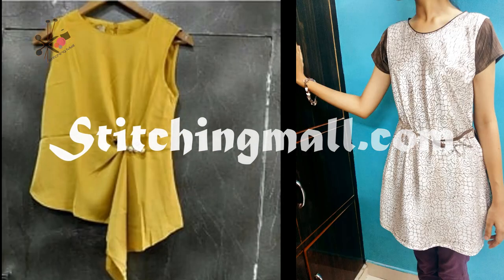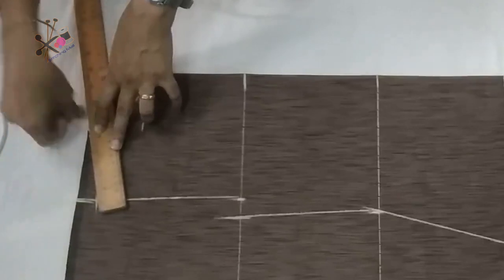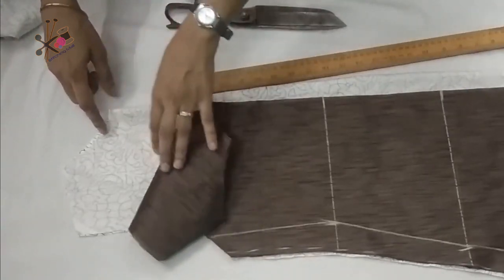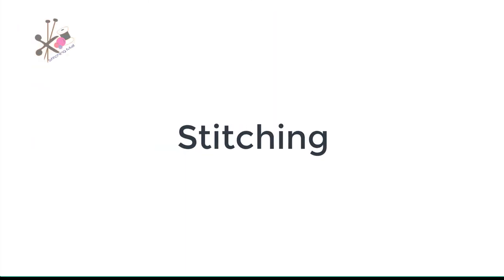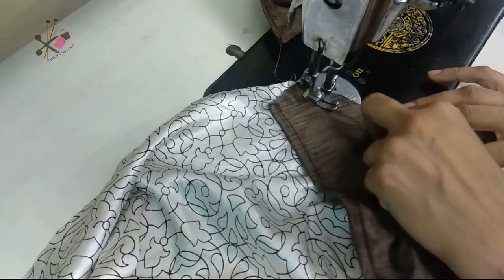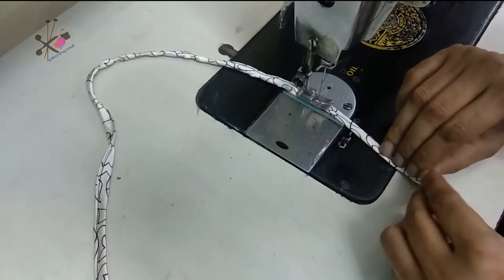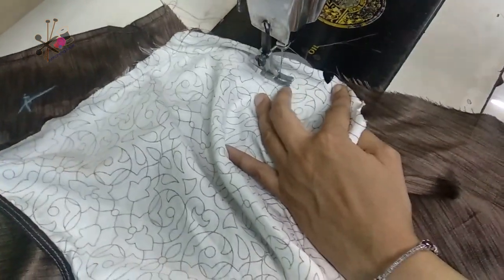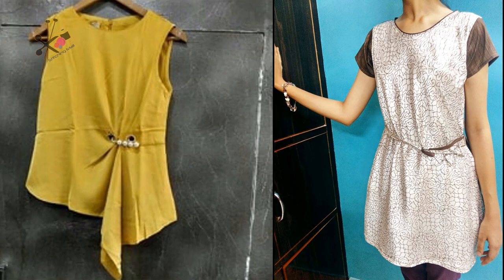Satin Top dress with belt cutting sewing | DIY Crop Top Design | Sewing for Beginners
DIY Designer Satin Top dress with belt cutting sewing | DIY Crop Top Design | Sewing for Beginners
Please Watch -
Make Godet/ Kali on Biased fabric for a good fall. DIY Godet (Kali) Cutting and Stitching

The purpose of Stitching Mall is to enable everyone in being their own designer because I Dimple Anand believe that creativity is a gift and we all are gifted in some unique ways. I try to share what I learned from others and innovate new ways of doing things.

Learn, grow, create and help others in their journey of learning by sharing on the Stitching Mall facebook page.

This is a simple formula & pattern detailed step by step cut and sews stitching tutorial with subtitles . how to make DIY : You can make by these simple steps & easy method.

LIKE Stitching Mall facebook page & Share your designs and creations

Thank you so much for giving me your precious time by watching my videos.

Thank you for your encouragement in nice words.

Thank you for spreading the joy of Stitching and cementing the belief that a hobby should never die. No Matter What! It's what keeps us alive!

- Cut and sew armhole perfect for any size / perfect armhole formula, which no one will tell you